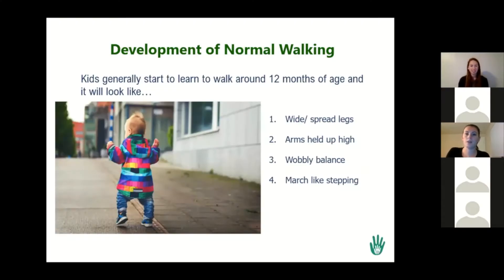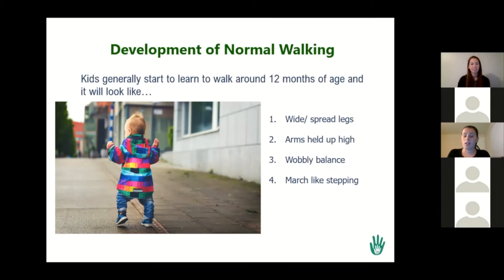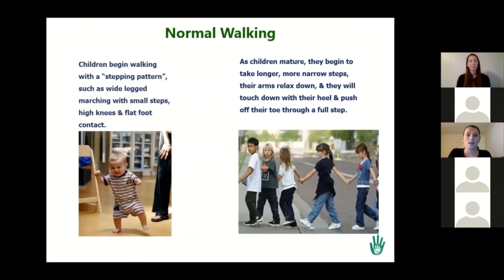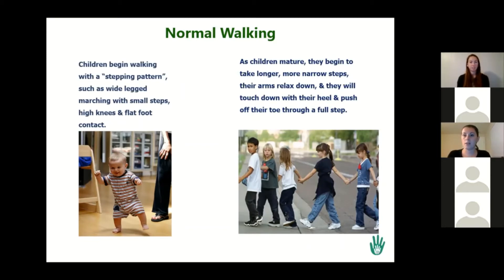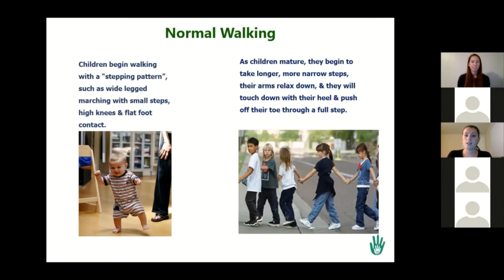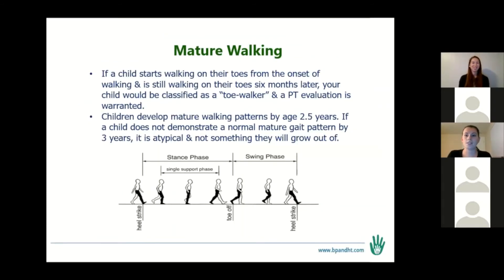What is a Normal Walking Pattern in Children?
What does a normal walking pattern in children look like? Our pediatric PTs explain.